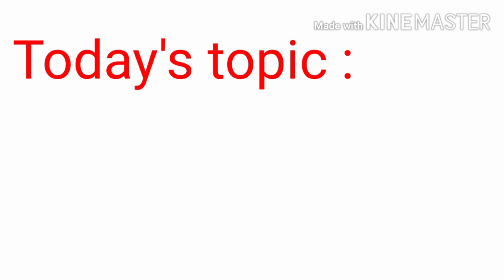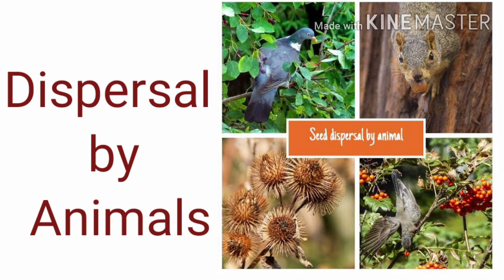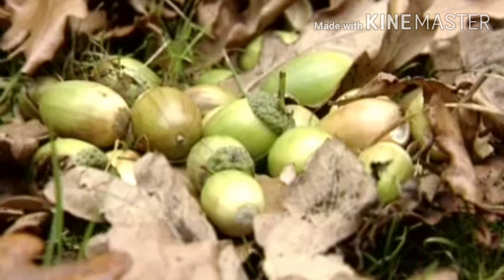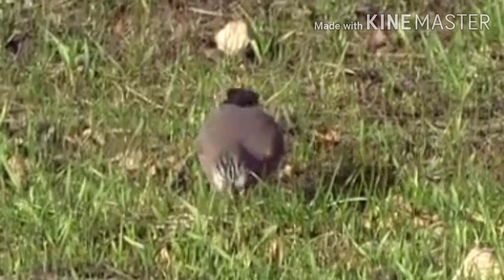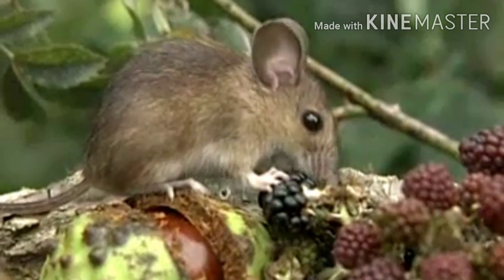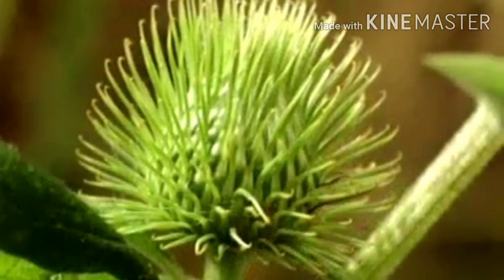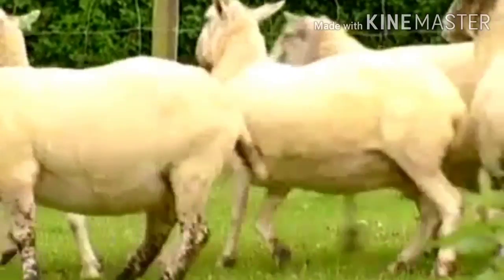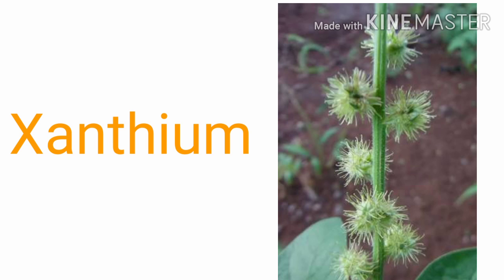5th grade Science | Seed Dispersal by Animals | Seeds Dispersal by We Explosion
# Seed Dispersal

#  Seed Dispersal by Animals

# Seeds Dispersal by Explosion